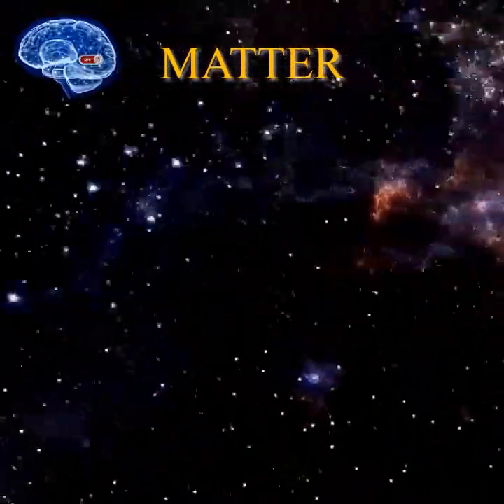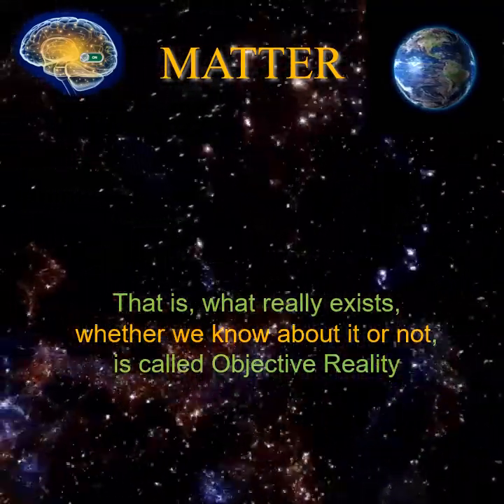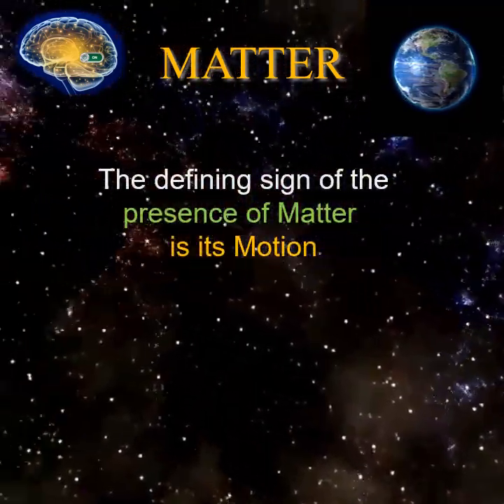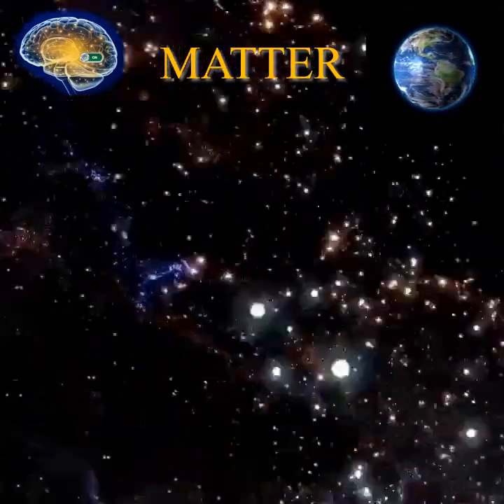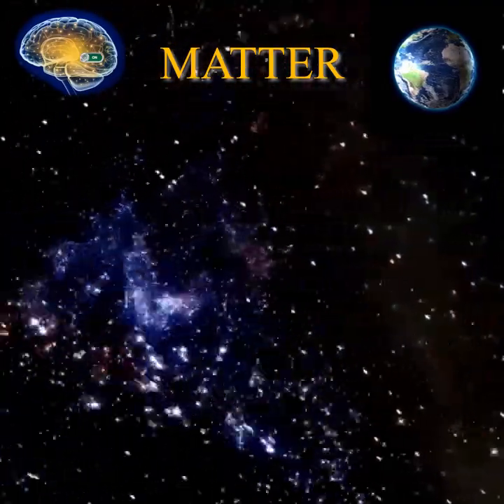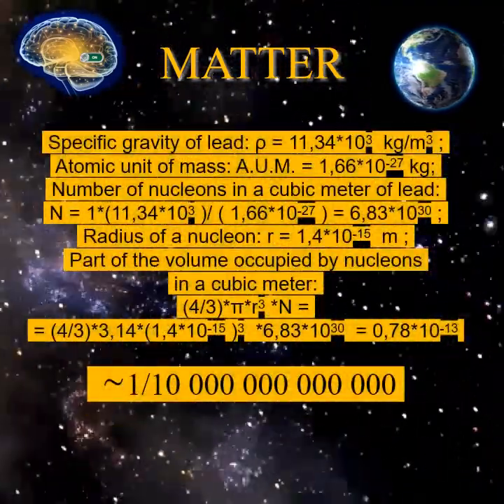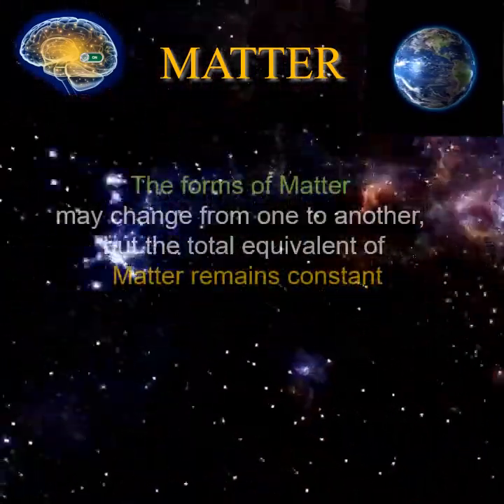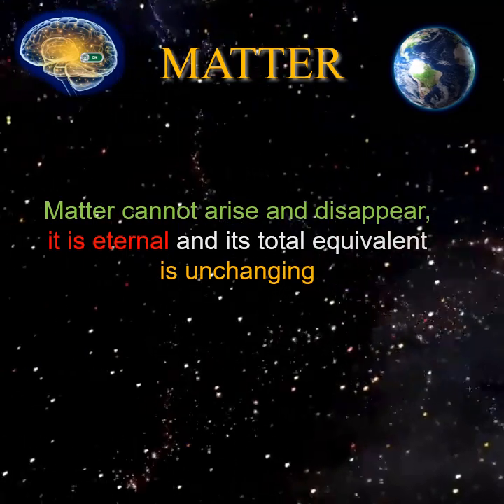Matter is the ...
This video describes the essence of the concept of MATTER, which is discussed in more detail in a larger video: “Philosophical Foundations of the Physical Concept of the Universe”